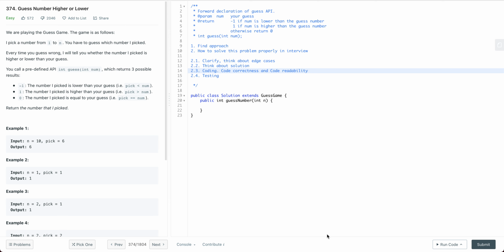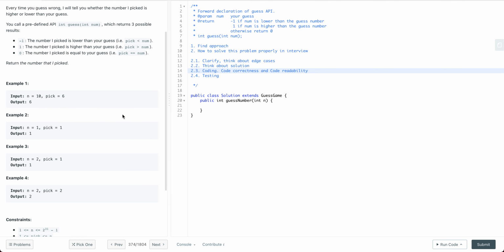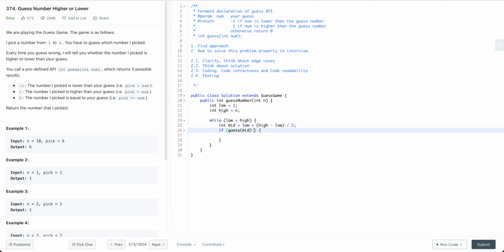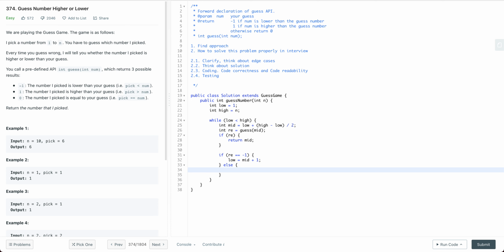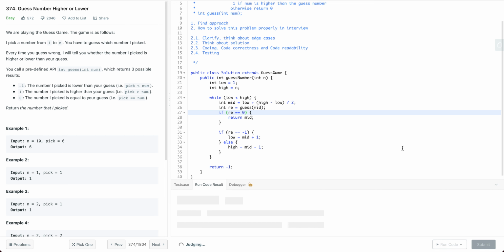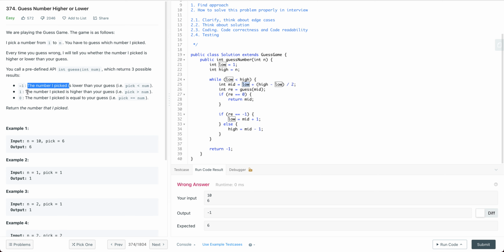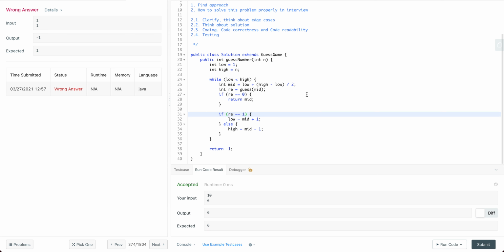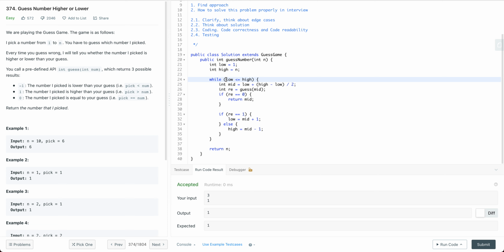Apple Coding Interview Question | Leetcode 374 | Guess Number Higher or Lower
In this video, we introduce how to solve the "Guess Number Higher or Lower" question which is used by big tech companies like Google, Facebook, Amazon in coding interviews. We also cover how to behave during a coding interview, e.g. communication, testing, coding style, etc.